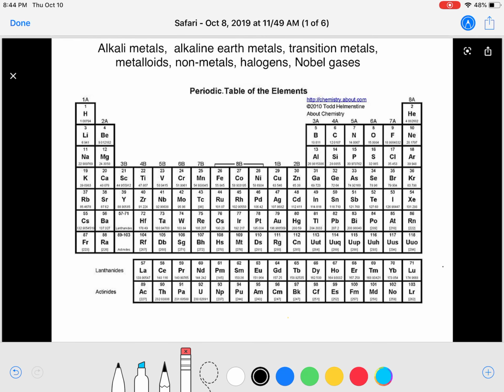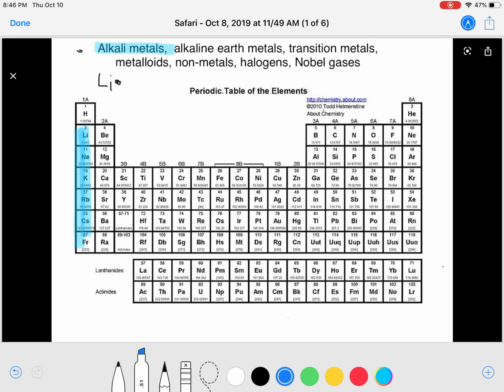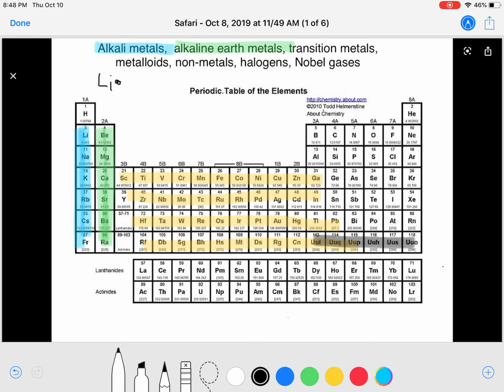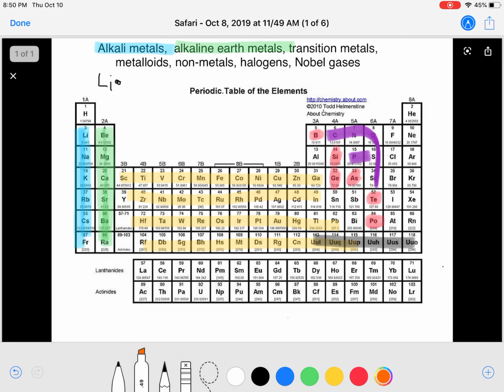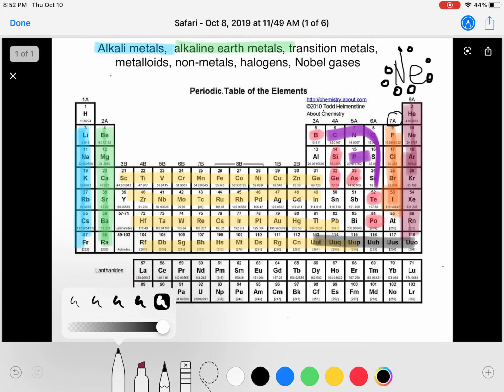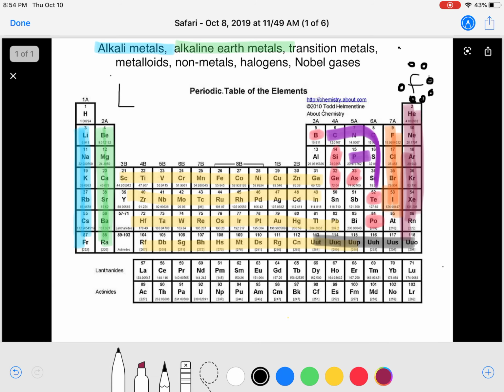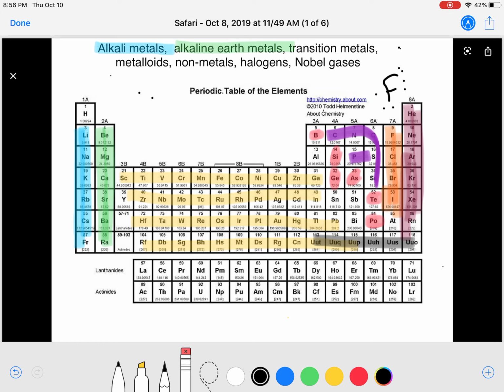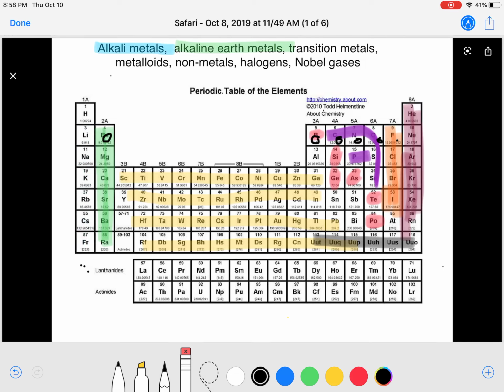Periodic Table Notes Description of Groups